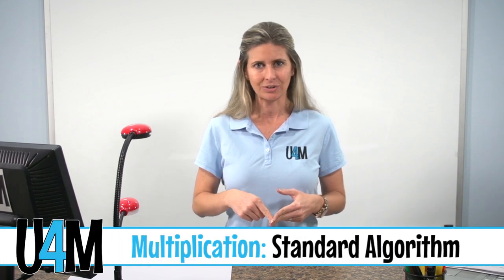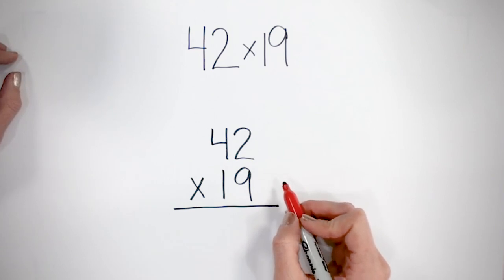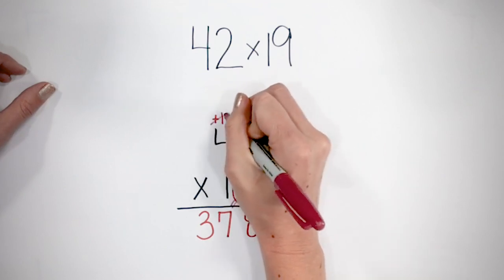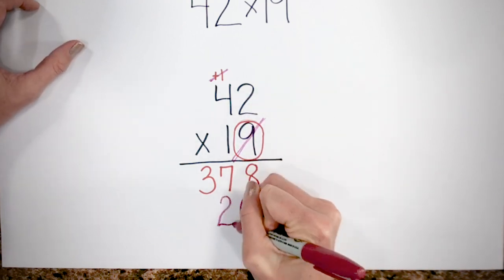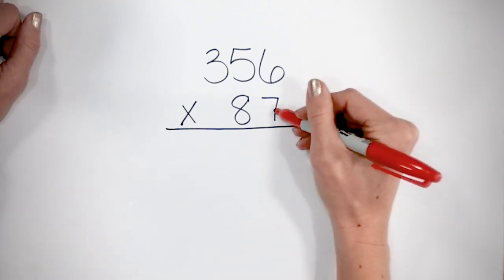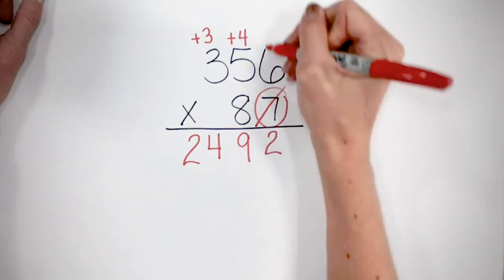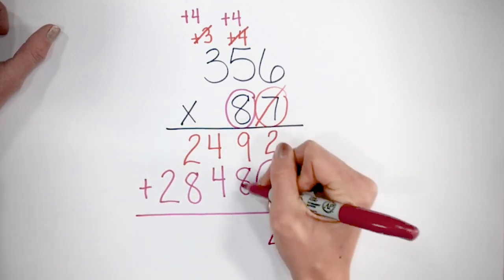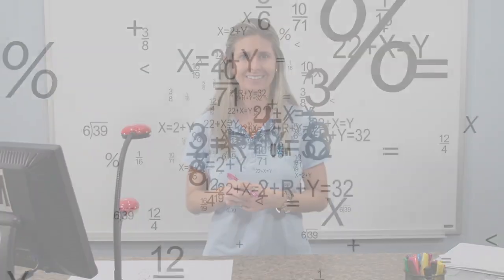Multi-Digit Multiplication - Standard Algorithm - United 4 Math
In this United 4 Math Video, our master teachers explain how to multiply using the standard algorithm. (AKA the traditional method, "old school way," or "how I learned in school.") lol. This video breaks down the different steps to solve a multiplication problem and gives simple tips to help your student understand and succeed.